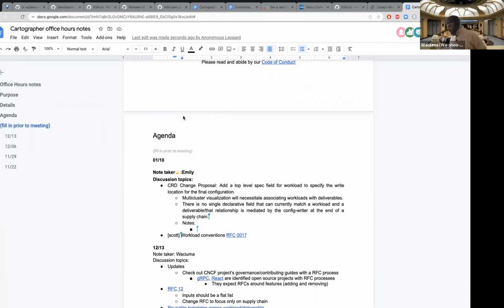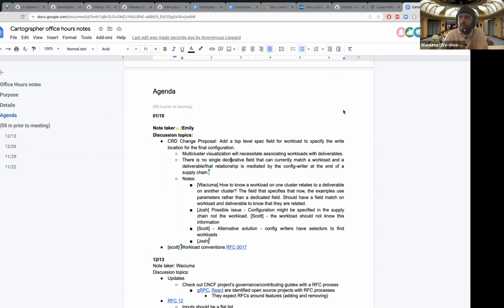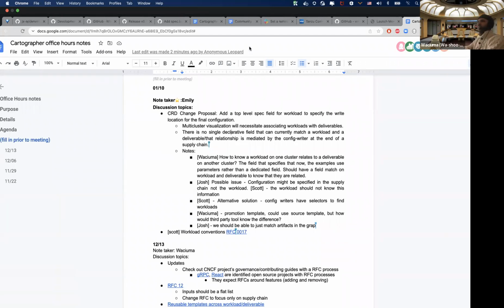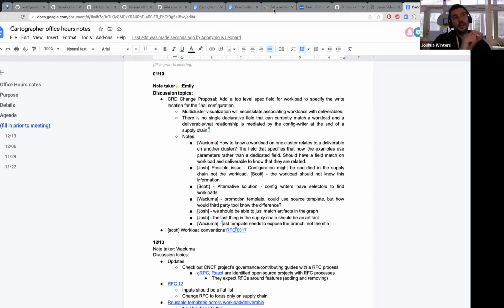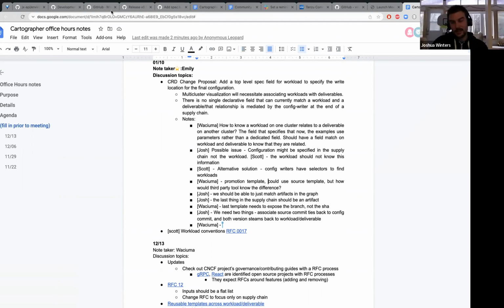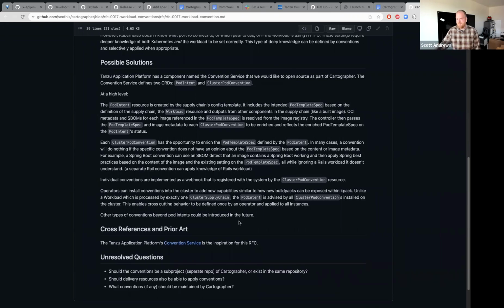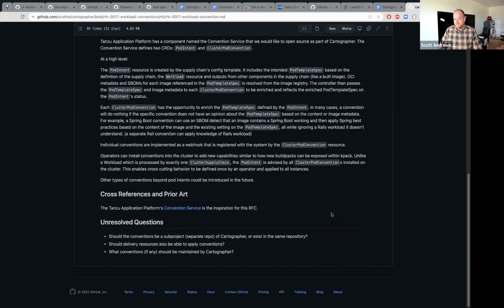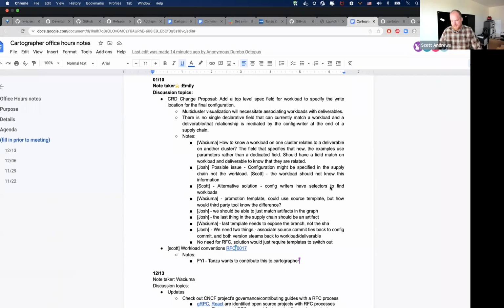Cartographer Office Hours - Jan 10th, 2022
00:00 Intro
01:24 CRD change proposal
31:28 RFC 017 Workload conventions (Convention service)

The purpose of this meeting is to discuss architecture-changing ideas (in the form of RFCs) and provide in-depth support to the community of Cartographer contributors.
You can continue the conversation by adding comments to the RFCs PR